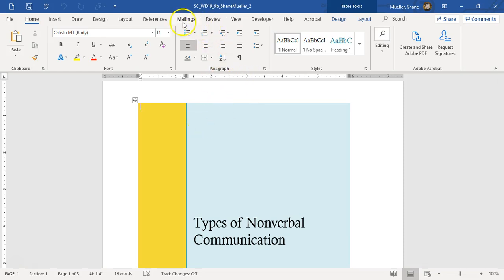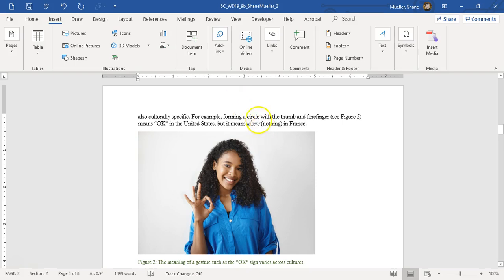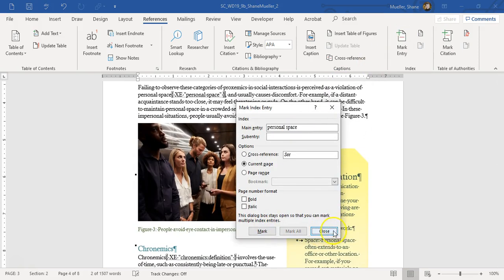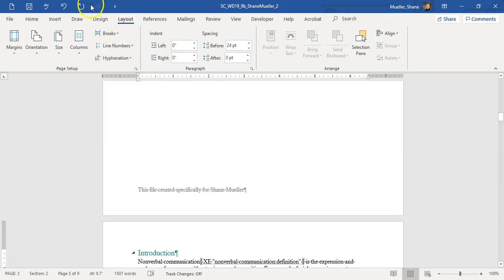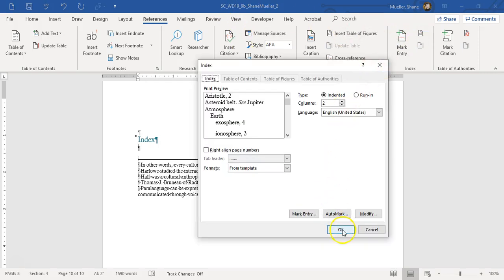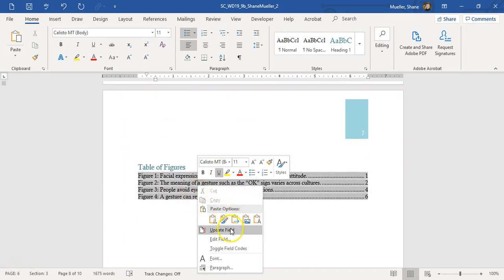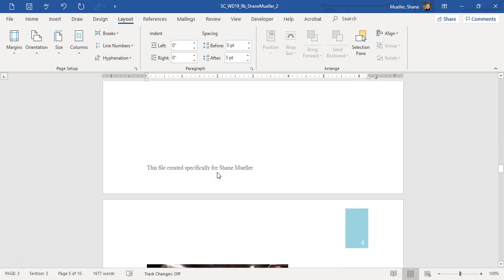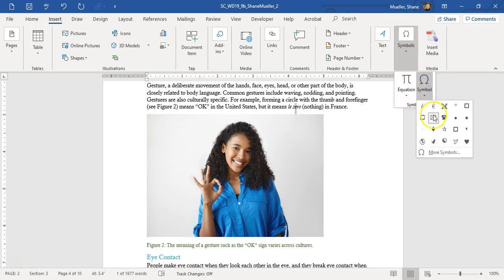Word-Module 9: SAM Project B (Pelletier College)